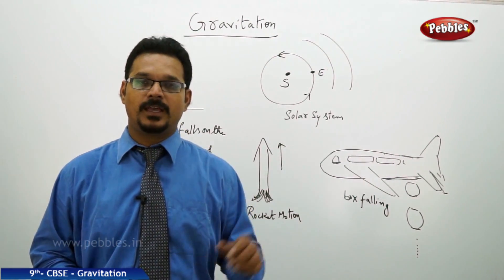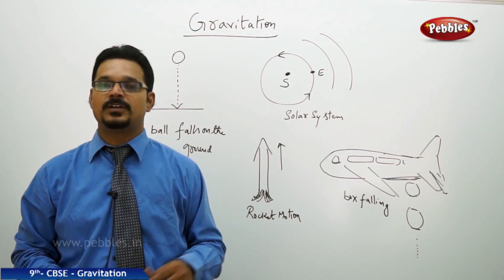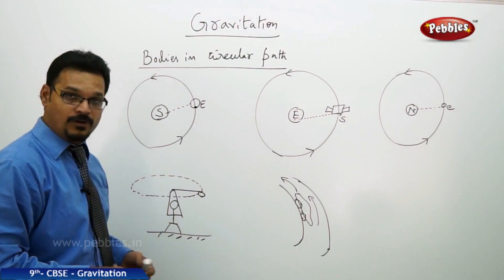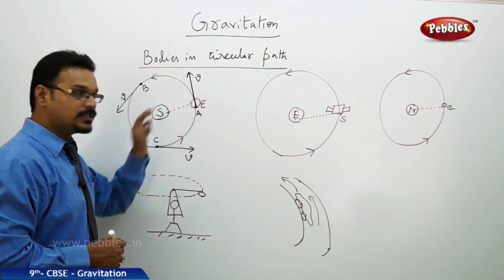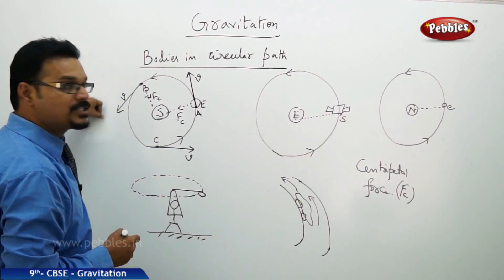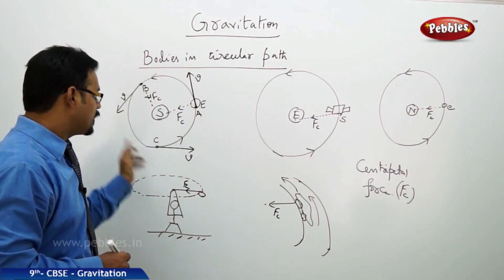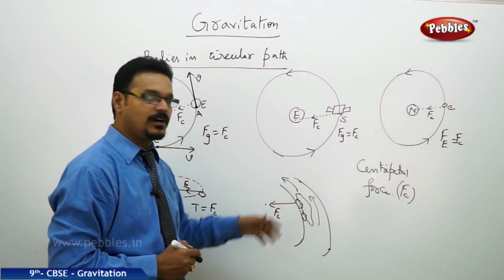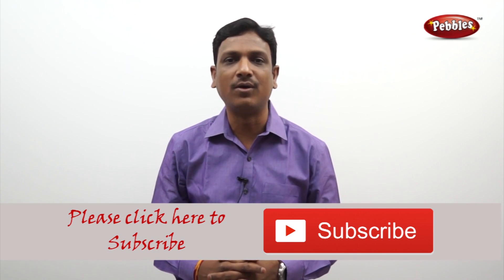Bodies in Circular Path : Gravitation | Physics | Class 9 | CBSE